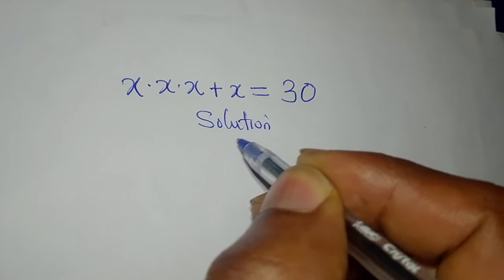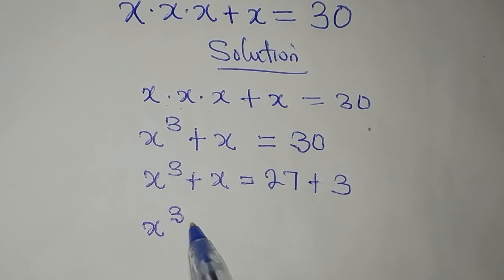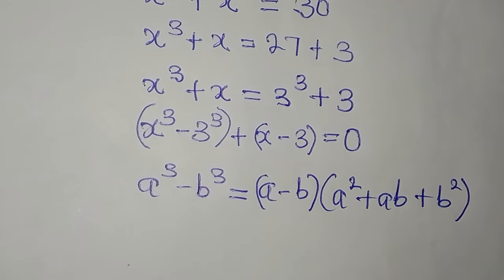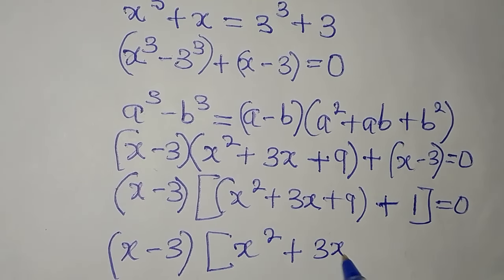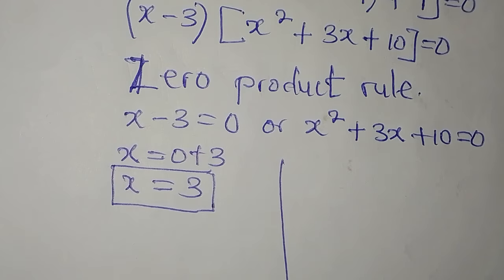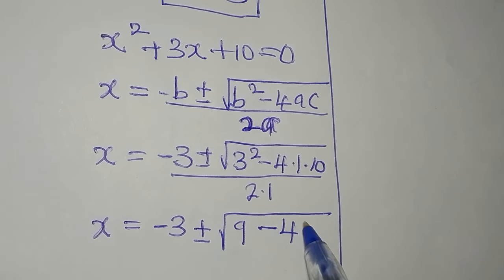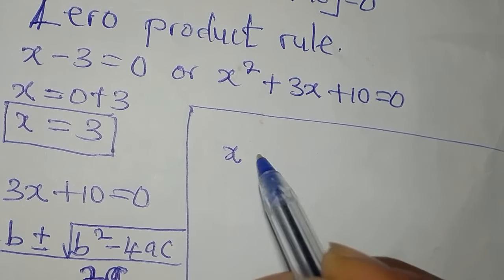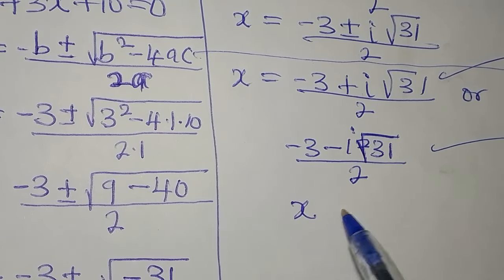Exponential Equation | Indian Olympiad Mathematics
This is beautifully solved for you guys